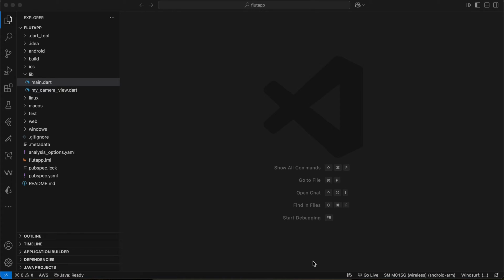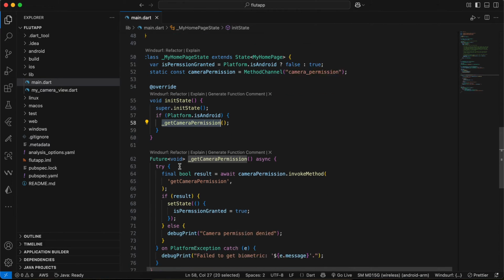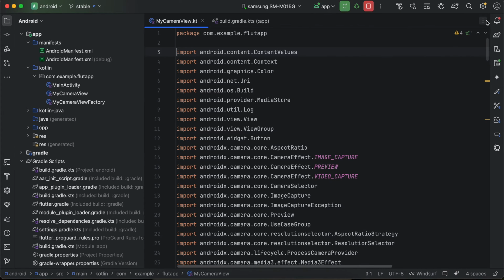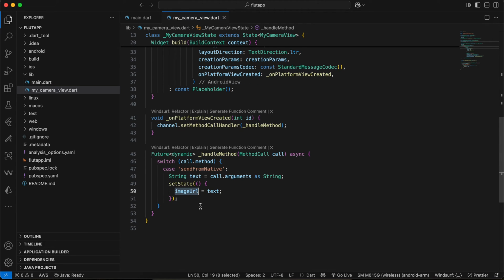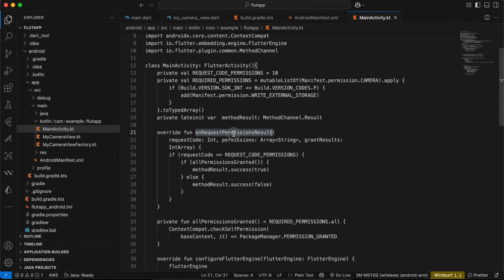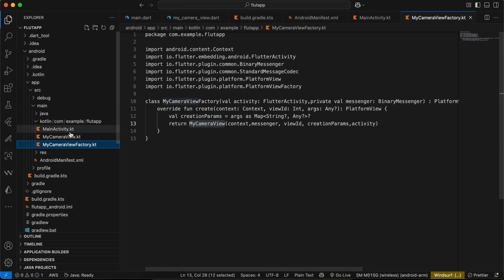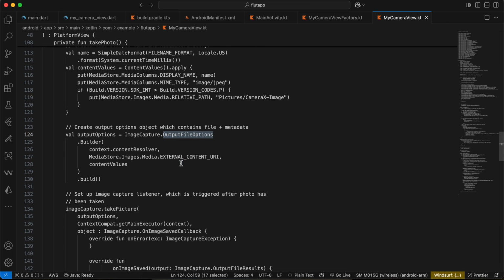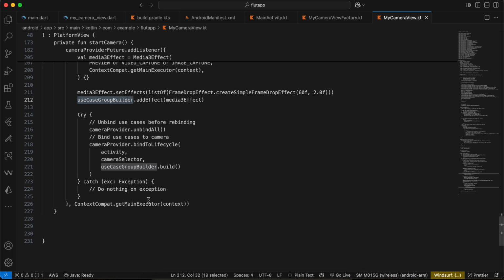How to Apply FrameDropEffect to Live Camera preview in Flutter Android using CameraX and Media3